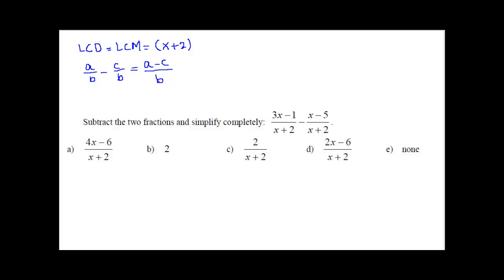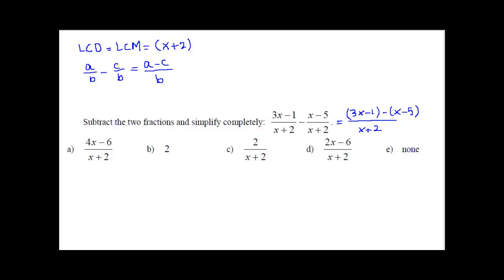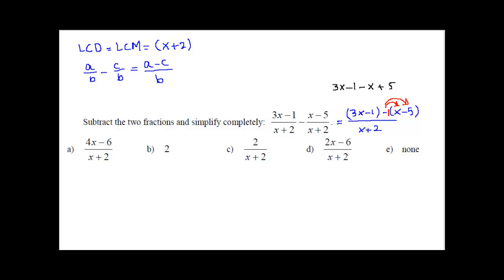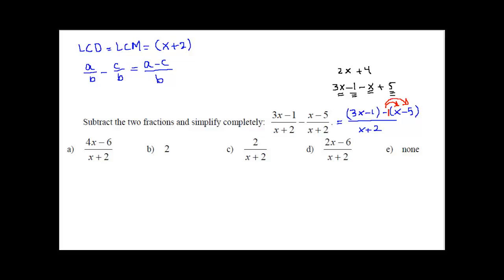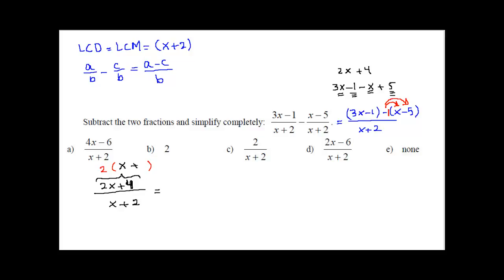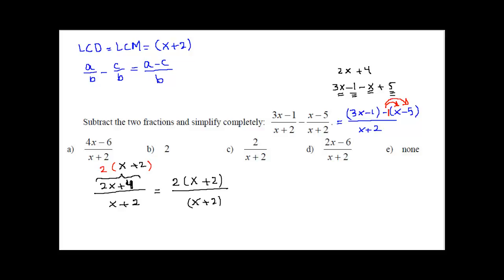Subtracting Fractions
Subtracting Fractions (Interactive Math Lesson)